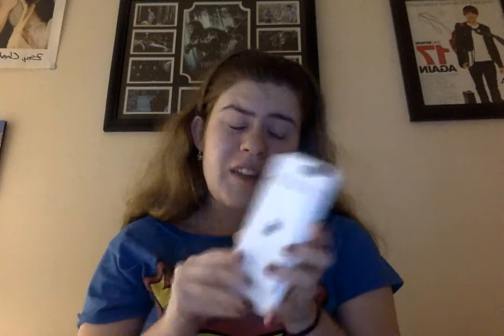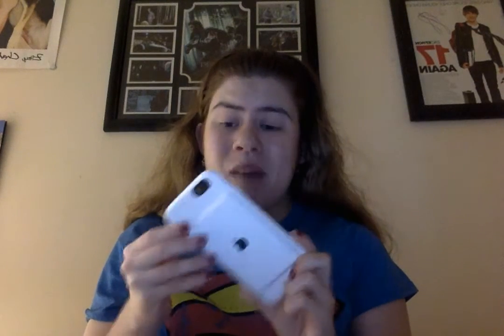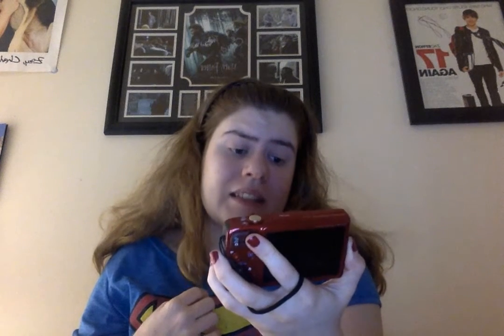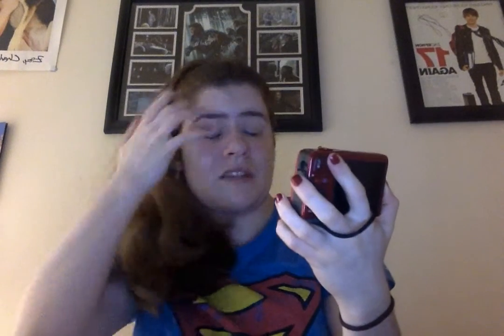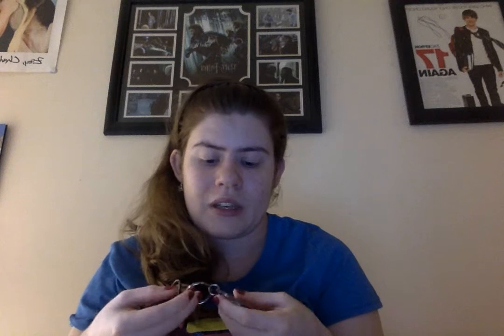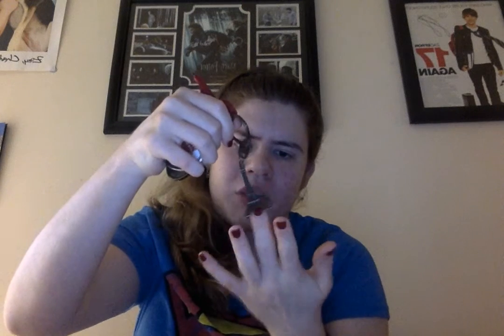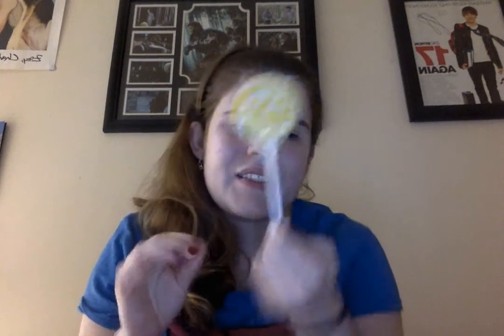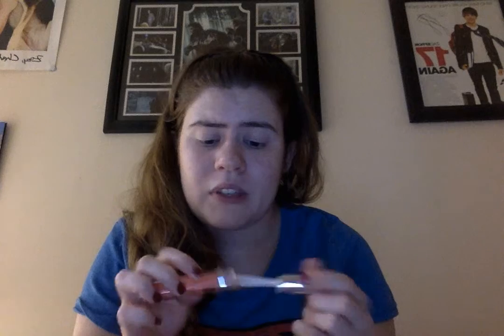WHAT'S IN MY HANDBAG: 2016 UPDATE!